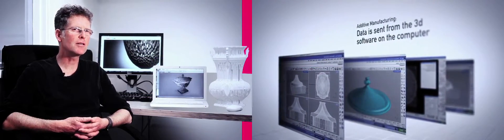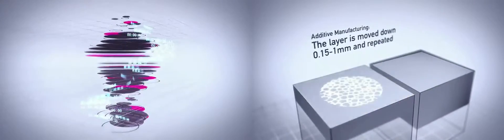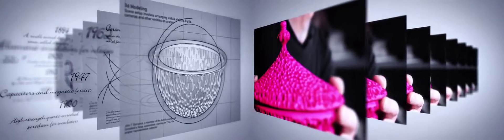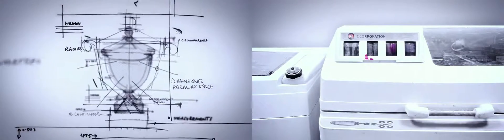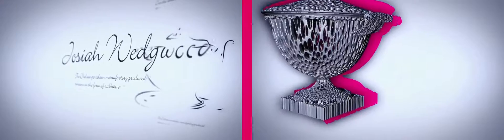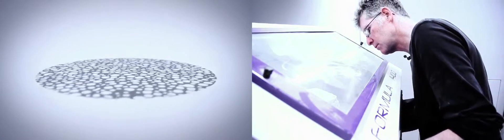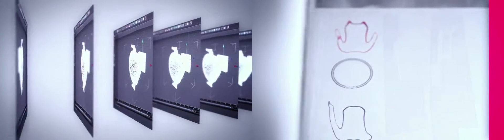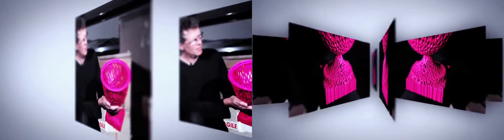Michael Eden: Wedgwoodn’t Tureen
Produced by onedotzero
2010
3’44”